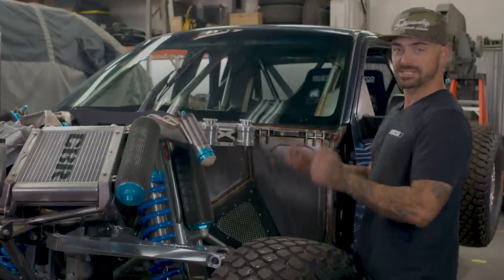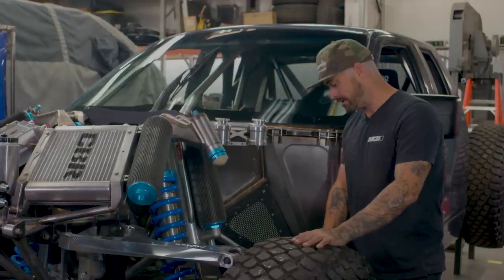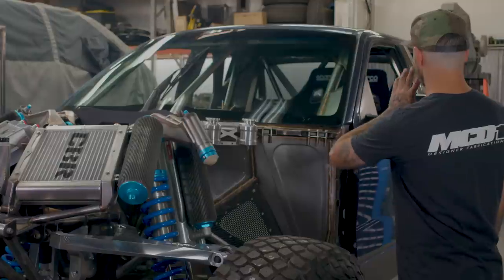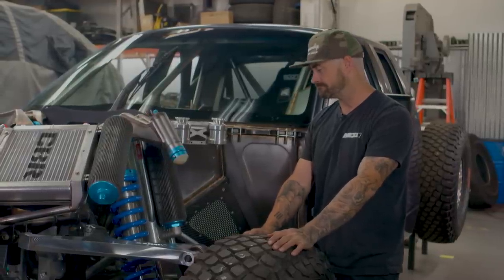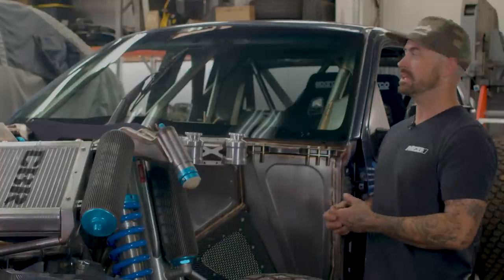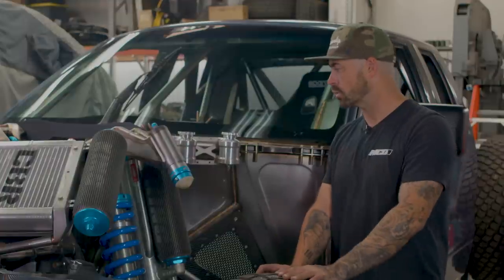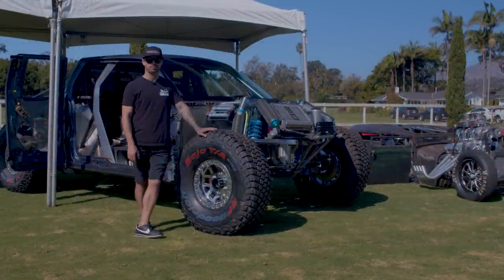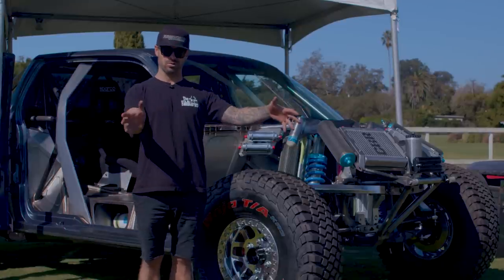Chasing Passion: The MCD1 Exotic Prerunner - The Montecito Motor Classic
Chasing Passion gets invited to be on the concourse at the Montecito Motor Classic.  It was a great intermission to get it out of the cave and into the sun, and really get a good look at the design and plan for the next step of the process.

Chasing Passion  |  Morgan Clarke Design